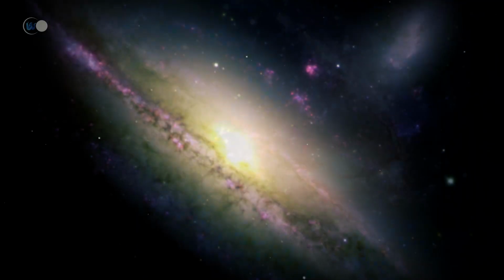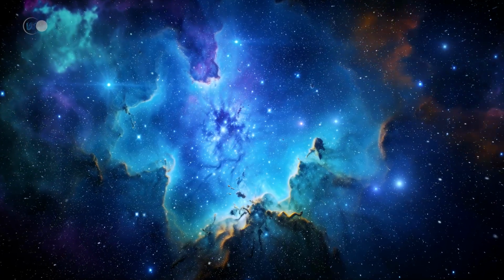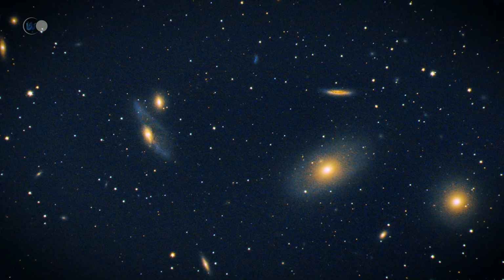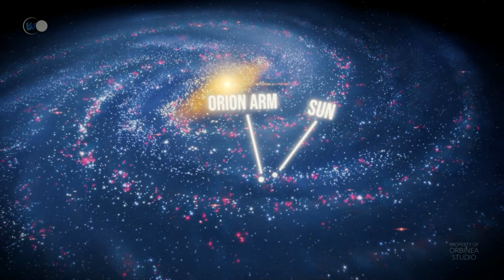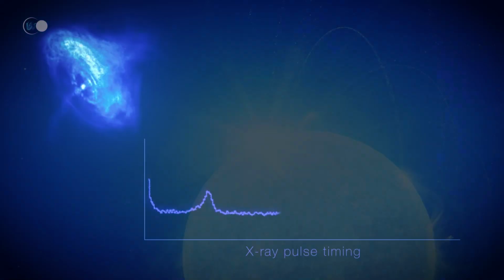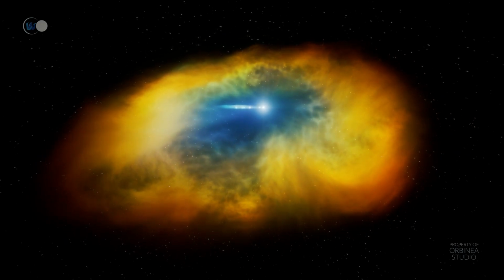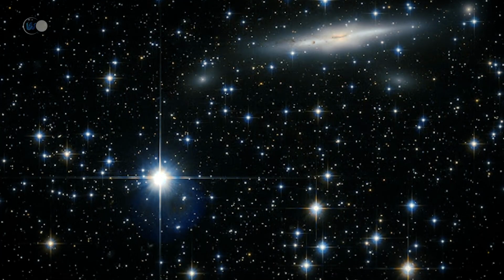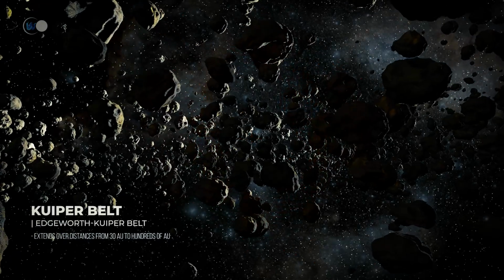The Mystery of Laniakea: What does our Gigantic Supercluster of Universes hide? | Space Documentary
🌍 Have you ever taken the time to contemplate the architecture of the supercluster of galaxies in which we live?

We live on Earth. Earth is the third planet from the Sun. It belongs to the solar system. The solar system lies within the Milky Way, which in turn lies within the Local Group, which contains over fifty galaxies and extends over some 10 million light-years. The Local Group lies on the periphery of the Virgo Cluster, a cluster containing over a thousand galaxies 60 million light-years away. It represents a small part of the Local Supercluster, a region around 100 million light-years across containing several hundred galaxy clusters.

A galaxy is a vast collection of gravitationally-bound stars, dust and interstellar gas. Galaxies come in all shapes and sizes, from 2,000 to 500,000 light-years in diameter. Until recently, the Local Supercluster was considered the last line of our cosmic address. But today, we know that we belong to a collection of several galaxy clusters that are gravitationally linked to each other. Laniakea is the supercluster in which our own galaxy, the Milky Way, and thousands of other galaxies lie, stretching over a diameter of around 520 million light-years.

How can we go from a simple grouping of stars to a gigantic structure over 500 million light-years in diameter? And what does this Laniakea supercluster look like?

🔥 As a reminder, videos are published on SUNDAYS at 6pm.

💥 What does the Laniakea supercluster look like? :
- The Hubble Space Telescope is making fantastic discoveries in the field of astronomy. Operational since 1990, it is equipped with a large mirror, 2.4 metres in diameter, which enables it to reproduce images with an angular resolution of less than 0.1 arcsecond.

Among other things, this telescope has uncovered galactic clusters billions of light-years away. These are spiral and even irregular galaxies that are no longer counted today.

The trend towards galaxy association is not limited to the Mpc scale. The Local Group, our group of galaxies, forms an immense structure with others in the Virgo Cluster.  It's a vast, flat expanse with a small central bulge, known as the Local supercluster. A dozen superclusters are listed on the three-dimensional map of the observable Universe. Among the closest are the Hydra-Centaur, the Hair of Berenice and Perseus-Fish. The largest visible structure in the Universe is the gigantic Sloan Great Wall cluster. This cosmic structure forming a giant wall of galaxies is 1.38 billion light-years long and lies a billion light-years from us. The Great Sloan Wall is about 1/60th the diameter of the observable Universe. It contains several superclusters of galaxies.
The superstructure of the cosmos that interests us today is none other than the supercluster of galaxies that shelters us. It is called Laniakea.

🎬 Today's program:
    00:00 - Introduction
    02:30 - The formation of galaxies
    03:07 - The birth of galaxies
    05:22 - Presentation of the different galaxies
    10:21 - Galactic clusters
    15:57 - What is Laniakea?
    16:35 - Composition of Laniakea
    21:05 - Discovering Laniakea
    25:27 - Journey through Laniakea
    25:47 - The Great Attractor
    28:21 - The Milky Way
    32:15 - Interstellar gas: essential for galaxy evolution
    36:59 - Other components of the Milky Way's interstellar medium
    39:26 - The arms of the Milky Way
    40:26 - Arm of Perseus
    40:46 - Crab Nebula M1
    44:03 - Centaur arm
    44:48 - Ruler-Swan Arm
    45:26 - Sagittarius arm
    46:08 - Lagoon Nebula
    47:22 - Trifid Nebula
    47:52 - Eagle nebula
    48:33 - Wild Duck Cluster
    49:25 - Omega Nebula
    50:29 - Orion arm
    51:06 - Orion nebula
    52:14 - Pleiades cluster
    53:14 - Lyra Nebula
    54:34 - The Dumbbell Nebula
    55:35 - The Owl Nebula
    56:09 - Beyond the Milky Way
    56:24 - The Andromeda Galaxy
    58:46 - The Triangle Galaxy (M33)
    01:00:20 - Great Dog dwarf galaxy
    01:01:07 - Furnace cluster
    01:01:49 - Eridan cluster
    01:02:19 - NGC 1300
    01:03:10 - NGC 1232
    01:03:48 - Abell 3627
    01:05:52 - NGC 4696
    01:06:38 - NGC 4945
    01:07:19 - IC 4329
    01:08:59 - Sombrero Galaxy
    01:10:09 - Sculptor Group
    01:11:52 - Stars of Laniakea